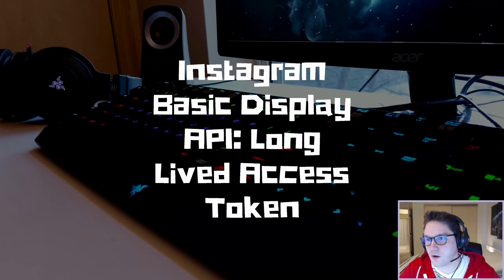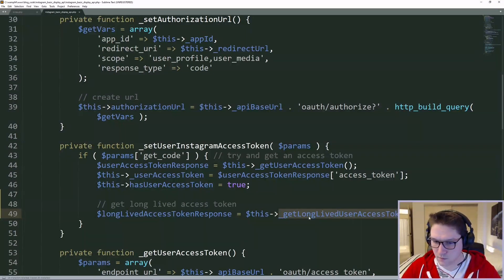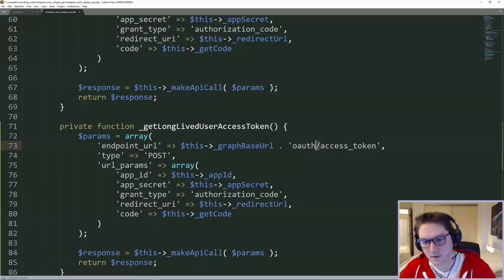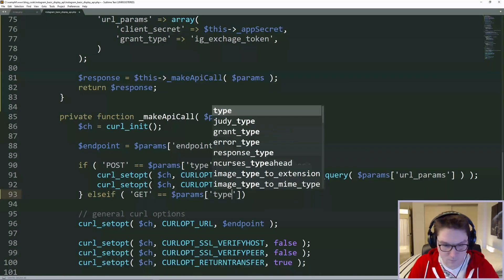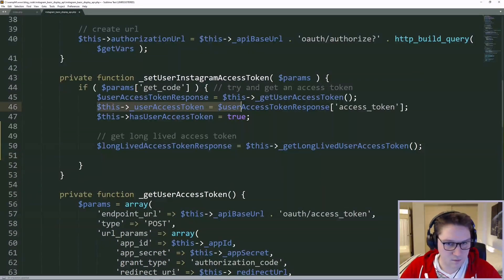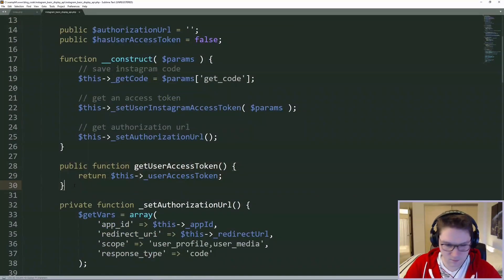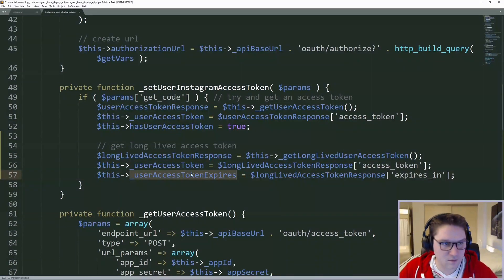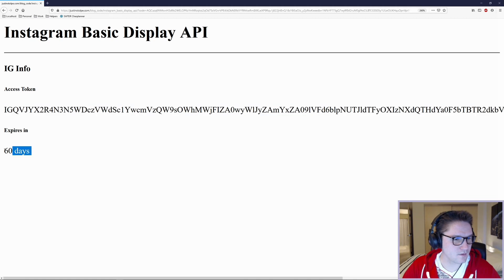Instagram Basic Display API: Long Lived Access Token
In this video we learn how to exchange a short lived access token, which we got in the last video, for a long lived access token. The short lived access token lasts for 1 hour, and the long lived access token lasts for 60 days. Once we have a long lived access token, we do not need to refresh it for 60 days!